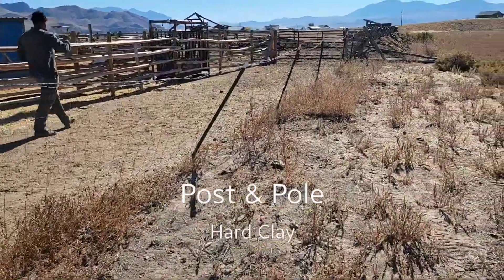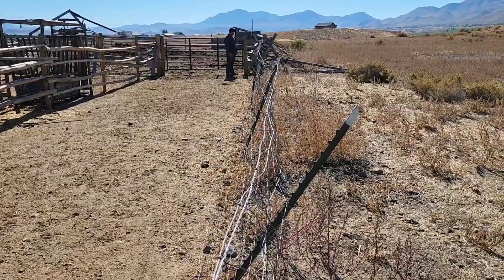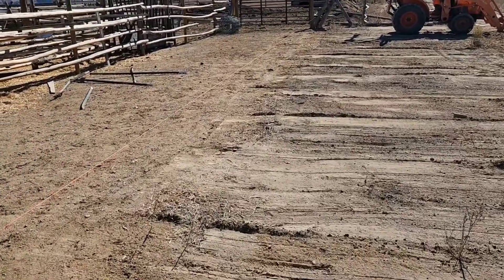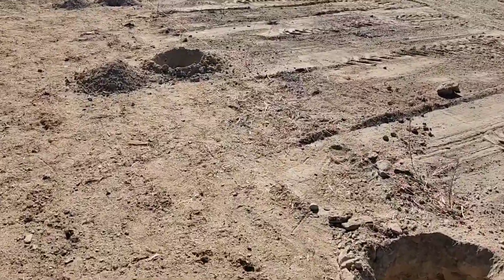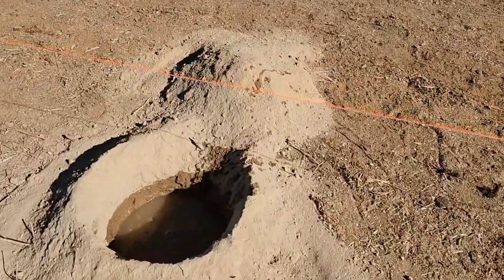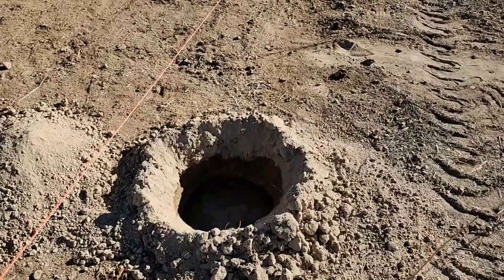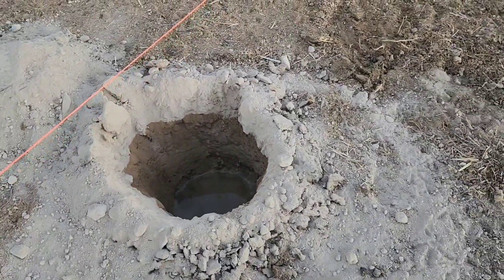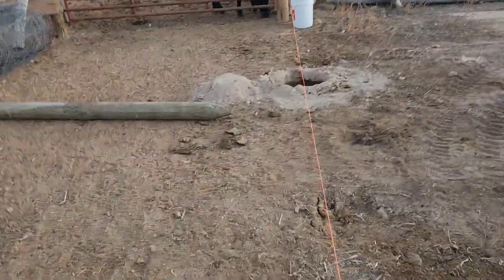How to Build Post & Pole fence in Hard Clay part 1 | October-thon #16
we begin to modify the coral with new section of Post & Pole fence. we discuss a way to help dig a Post hole in Hard clay as well.